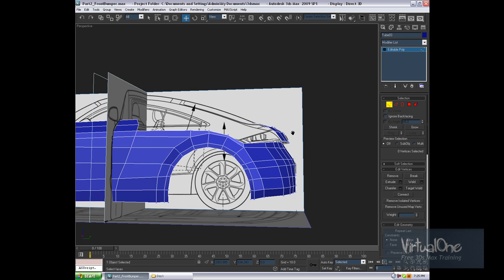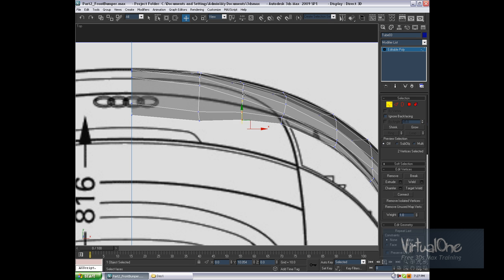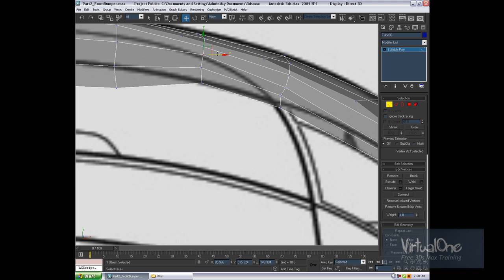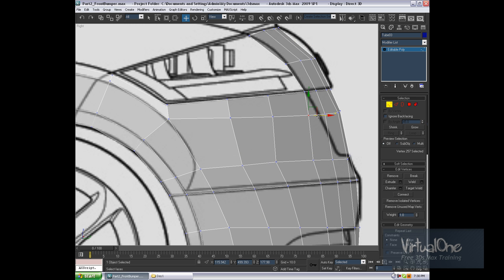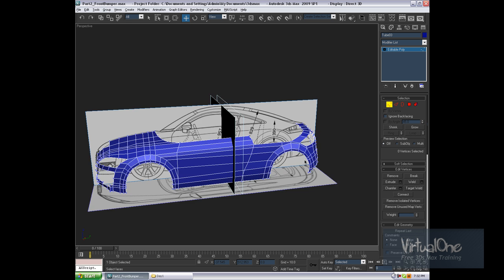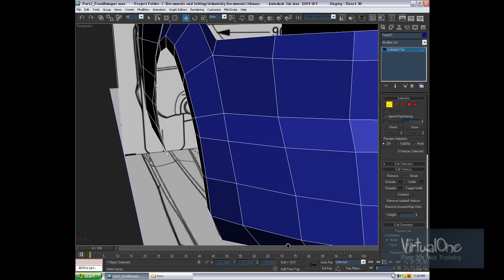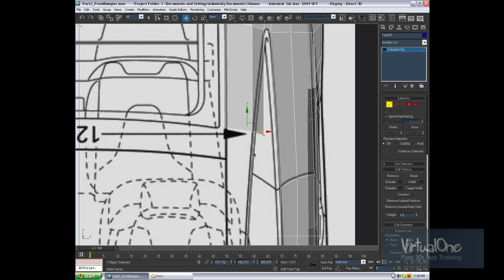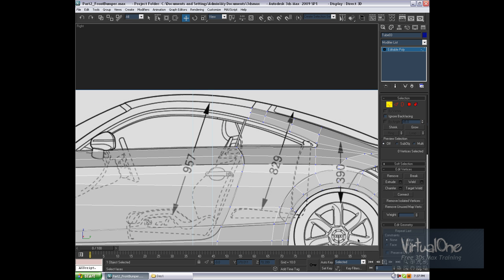Modeling Audi TT - Day1 - Part6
In this 5 day tutorial i will show you how to model audi TT

For full tutorial please visit Virtualone.web44.net